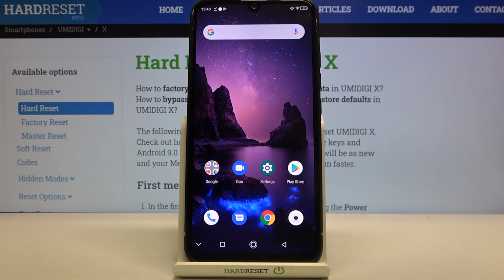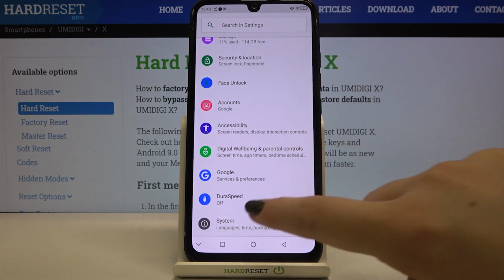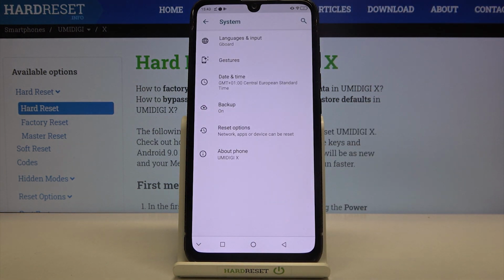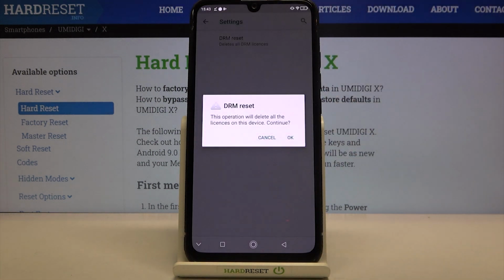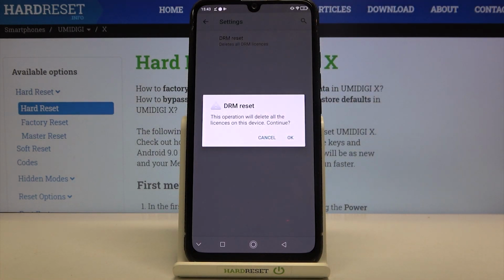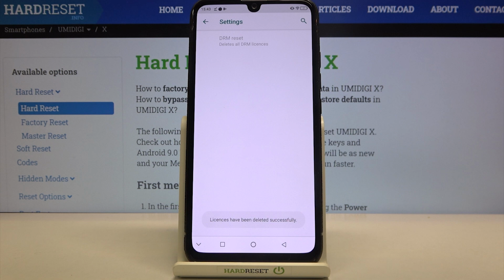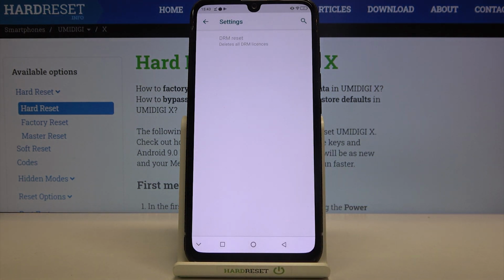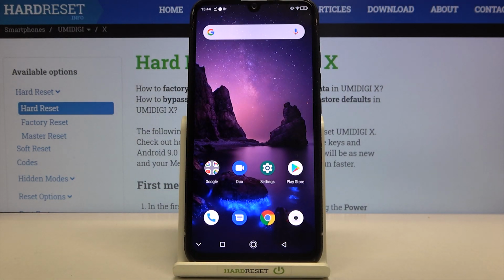How to Reset DRM on UMIDIGI X – Reset Digital Rights Management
If you need to reset all Digital Rights Management on UMIDIGI X then you should check the attached tutorial. Our specialist will show you a simple method to remove DRM in UMIDIGI X. Follow the instructions and delete all DRM licenses successfully.

How to reset DRM license in UMIDIGI X? How to reset Digital Rights Management in UMIDIGI X? How to Delete All Licenses in UMIDIGI X? How to Restore Digital Right Management in UMIDIGI X? How to Reset All Licences in UMIDIGI X? How to Perform a DRM Reset in UMIDIGI X? How to Delete All Digital Rights in UMIDIGI X? How to Erase DRM on UMIDIGI X?